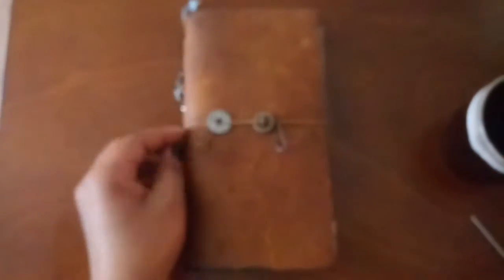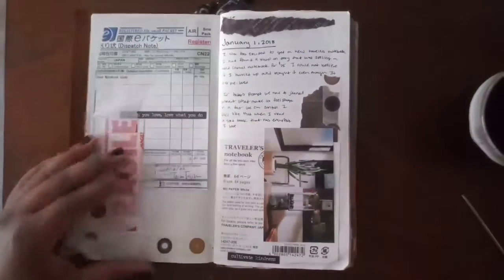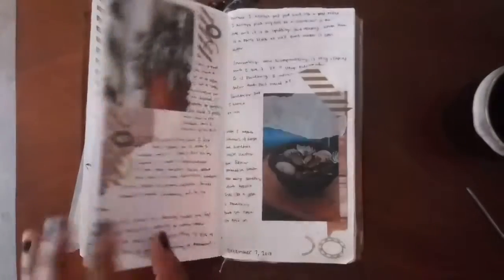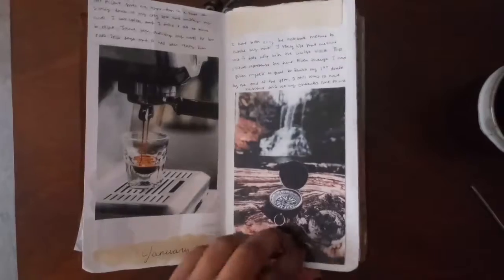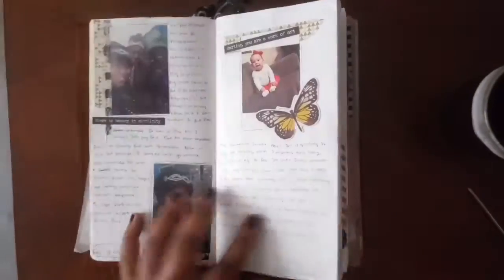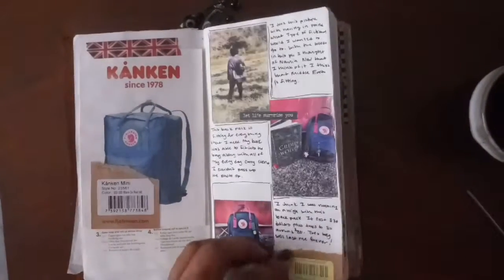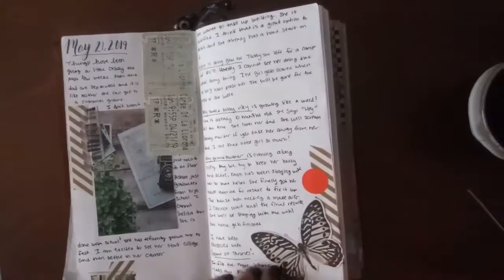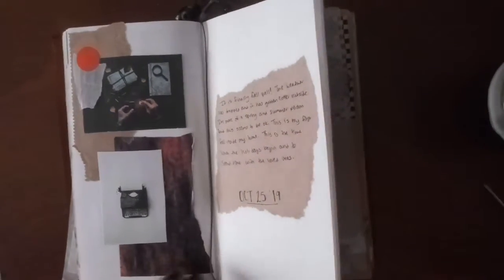V3 Journal Flip through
Hi everyone! Welcome to my first video. I hope you all enjoy this mini flip through of my journal.